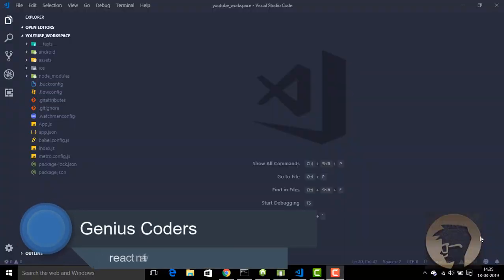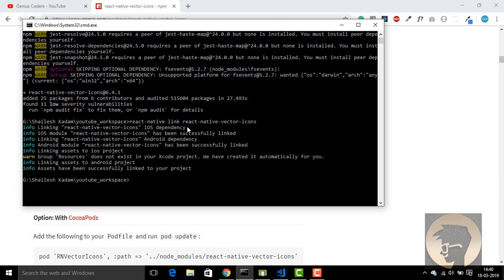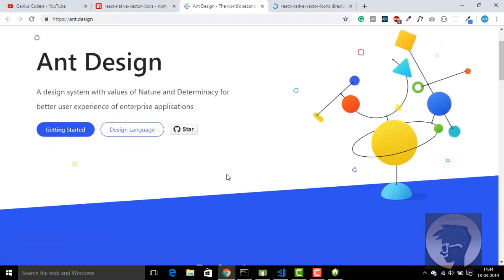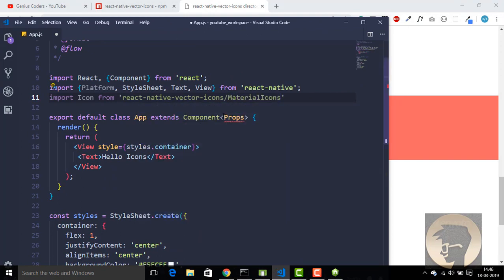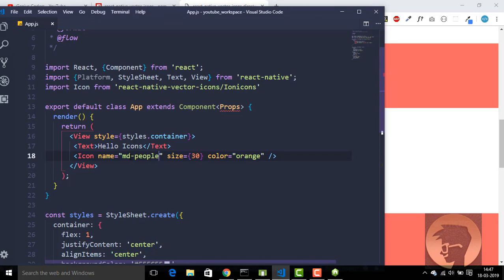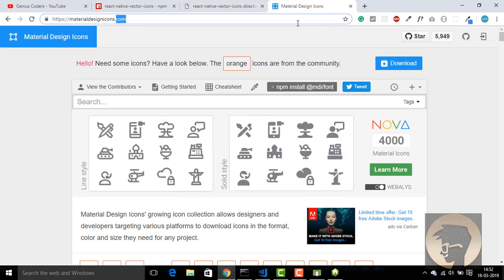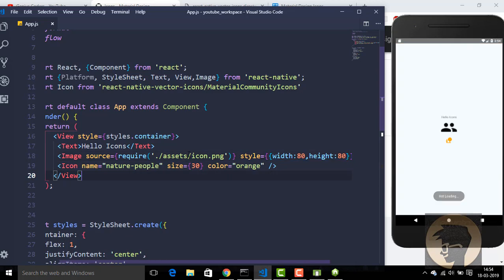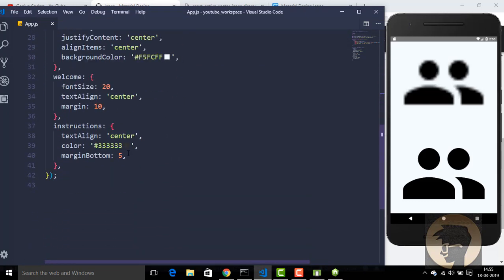React Native | #2 Vector Icons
Hello coders, In this video, I am showing you how to use React Native Vector Icons in your react native project and the difference between PNG and Vector Icons.

Genius Coders is programming or coding based channel. We will upload new and unique videos of JavaFX and other programming languages like as C, CPP, Java, Android etc. We will also upload some videos about programmers who make our life better. I hope this channel help you to add a piece of extra knowledge to your programming skills.

Happy Coding :)